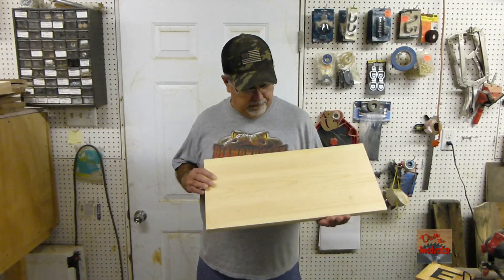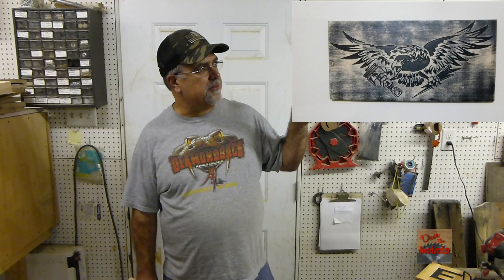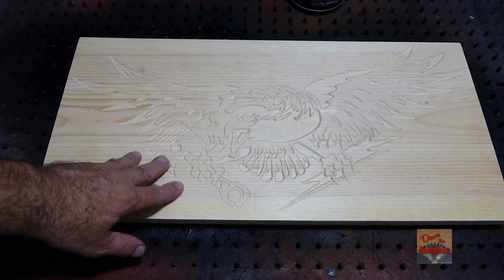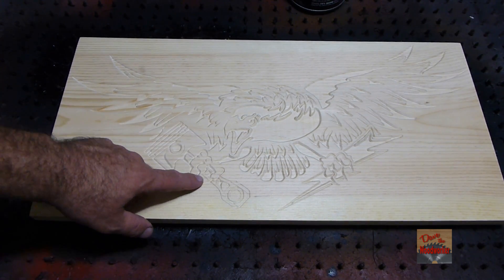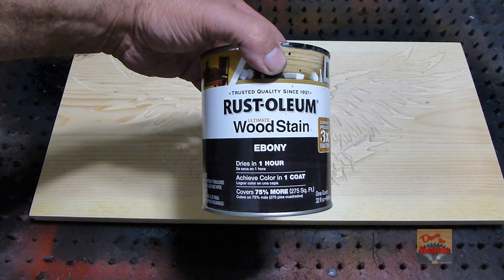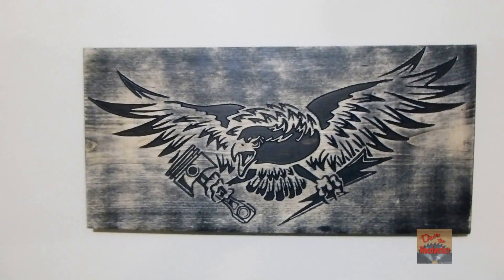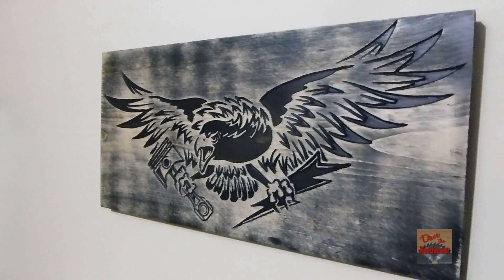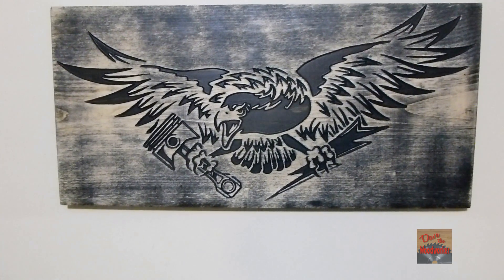Carving a Eagle Sign on the CNC Router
In this video, I make a sign, of a Eagle, I found a picture on the Internet, imported it into Vectric Aspire and carved it on the X-Carve CNC, using a 90* V-Bit and a 1/8" Endmill. Stain it with Rustoluem Ebony stain.